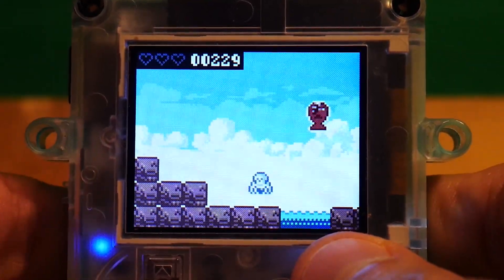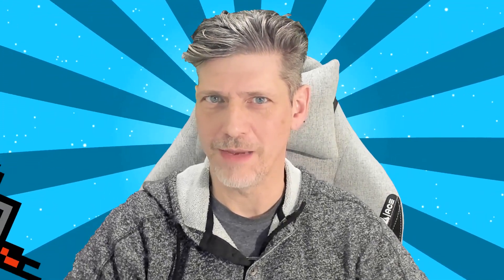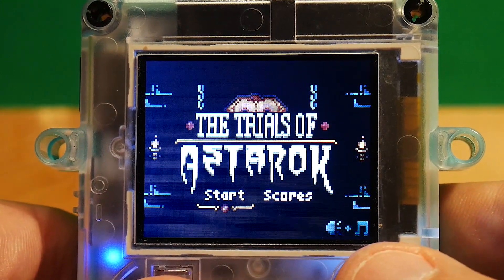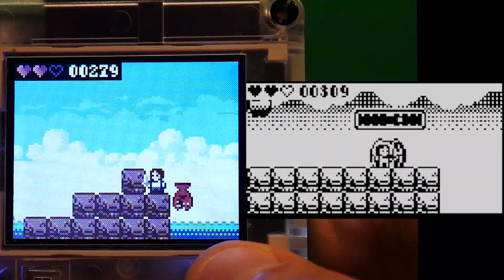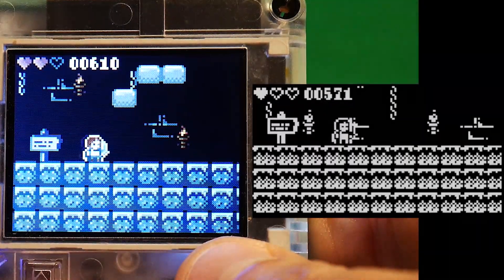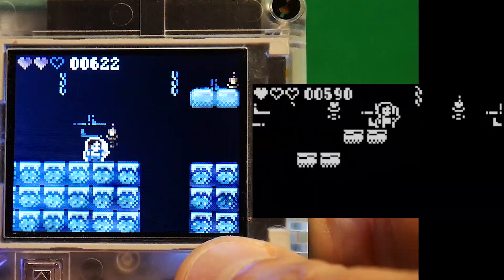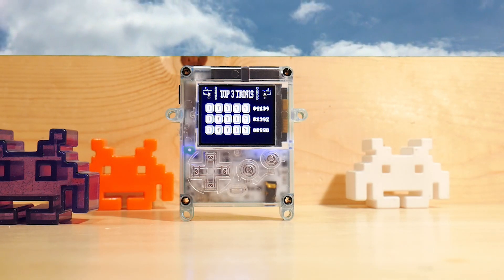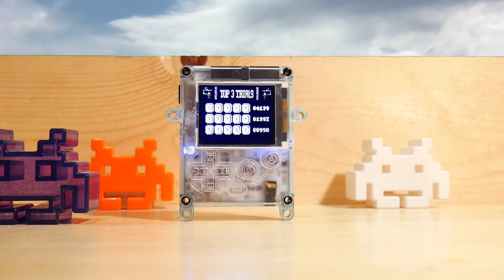⚔️ Pokitto Play: The Trials of Astarok ⚔️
Delve just a bit deeper in this action adventure, where you quest to get further and further as you slay your enemies by jumping on their evil demented heads. Levels are generated through the throwing of runes, so you can choose the dungeon that last defeated you or try your luck again on the same.

My mailing address:
If you are sending an item for review let me know who you are so I can mention and link you!

Call Rob!